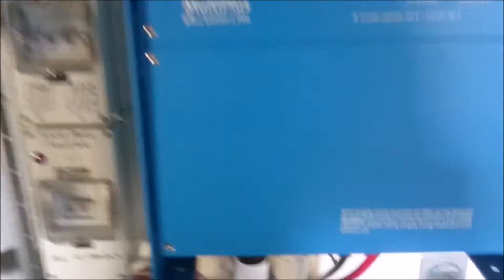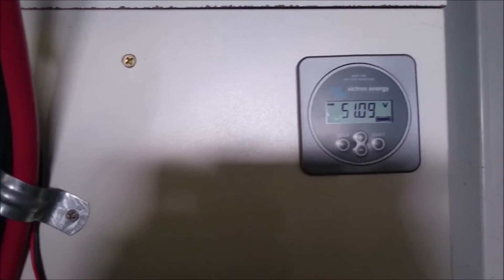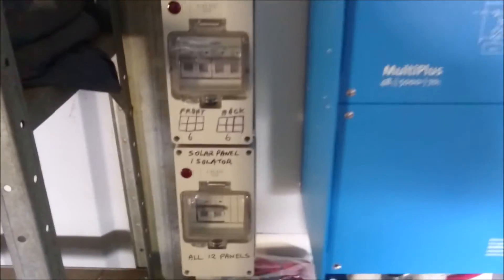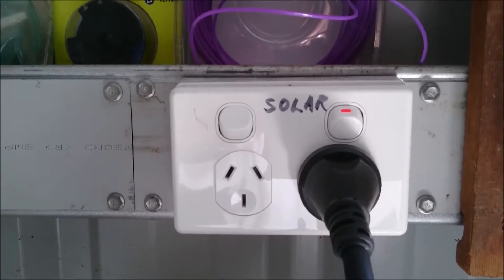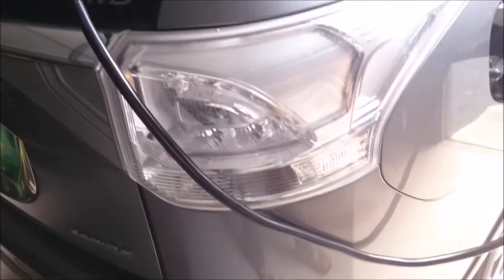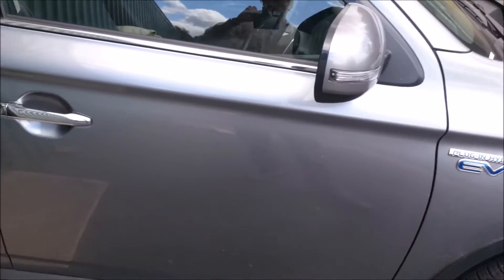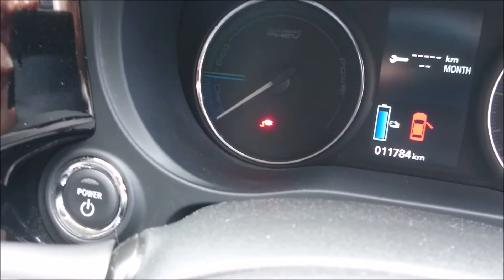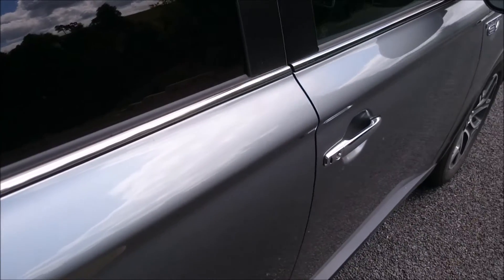Solar powered car - charging PHEV from the Sun.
Using solar panels to charge Mitsubishi PHEV (plug-in hybrid electric vehicle). This is a 3KW system, 12 panels of 250W each on the roof charging 12 batteries.